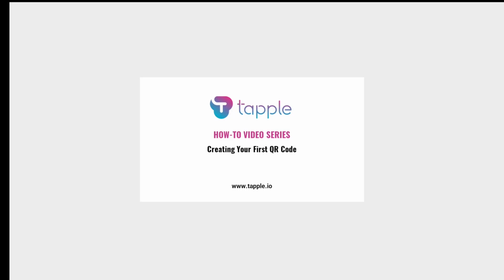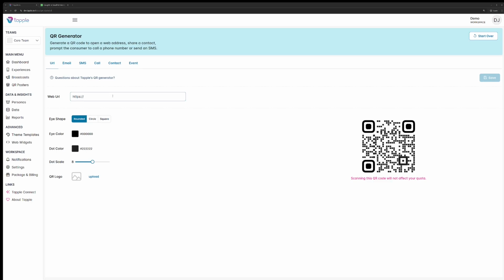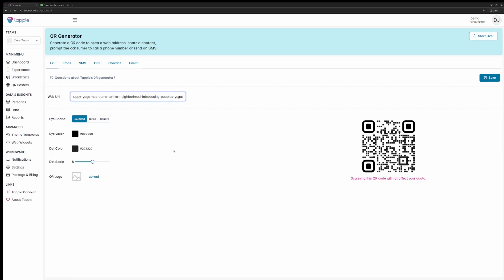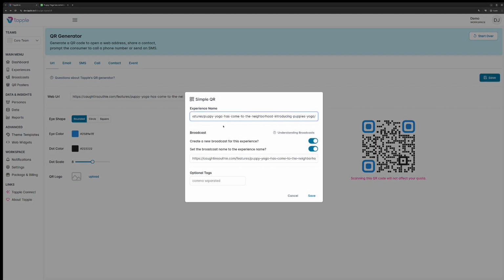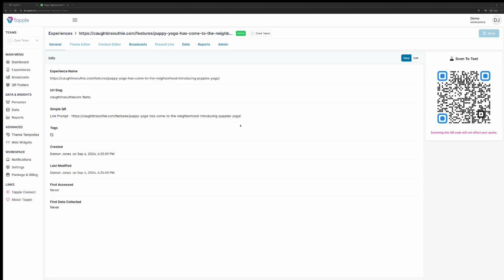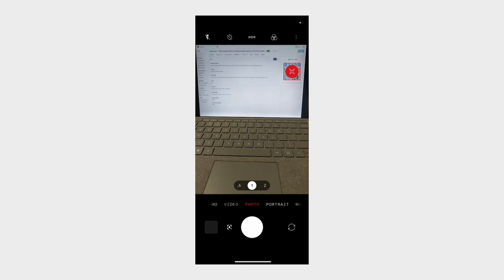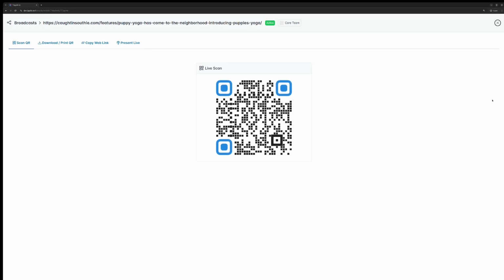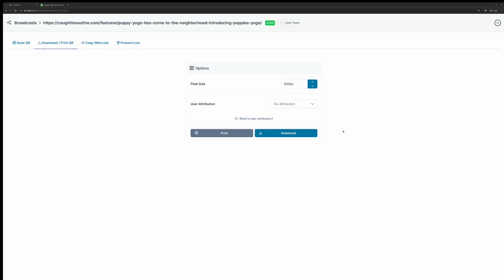Creating Your First QR Code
A tutorial on how to create your first QR code using Tapple.io, a physical world engagement platform.